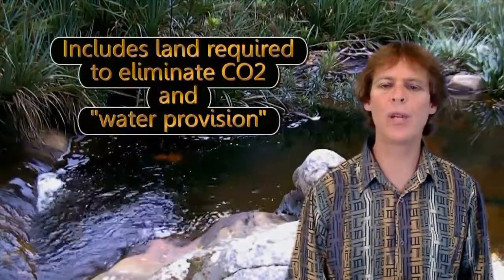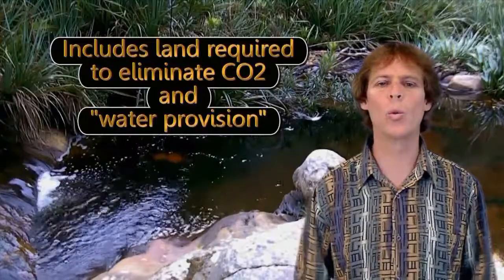My Eco Footprint Lesson1 Part2of2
Calculating your ecological footprint follows on from our module My Carbon Footprint. All the information you collected to process your carbon footprint is required to calculate your ecological footprint, and more. You do not however need to do the carbon footprint course to attend this course, however it is recommended that you do.

In this 5 part course we will show you everything you need to know to calculate your own eco footprint.